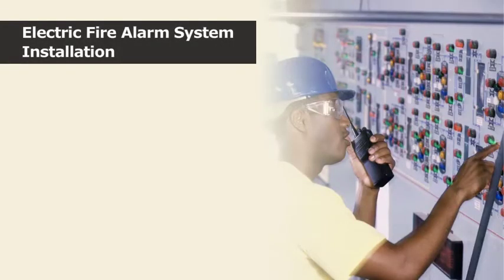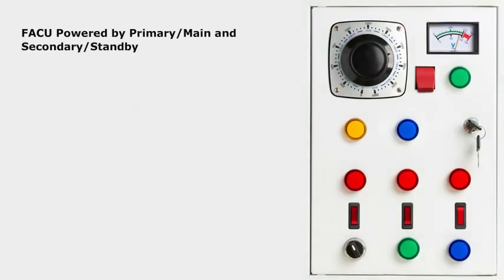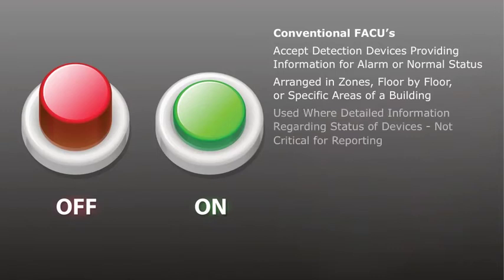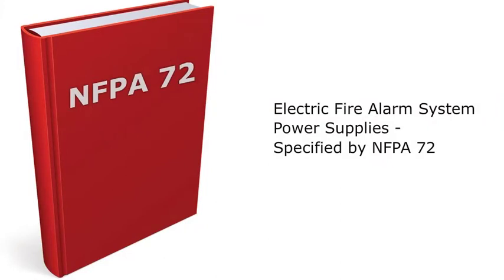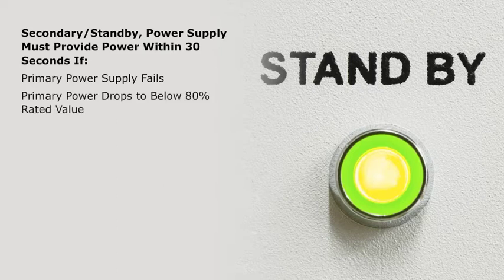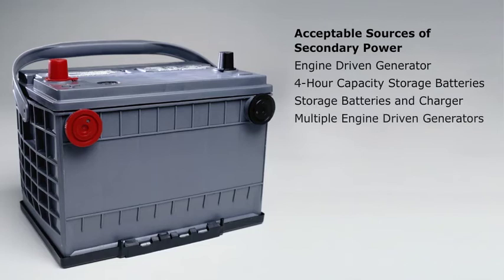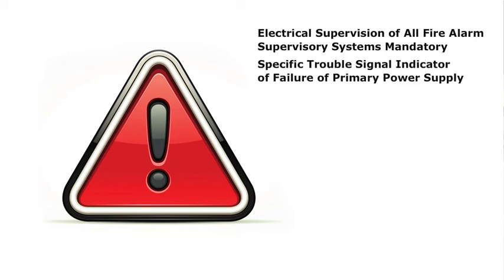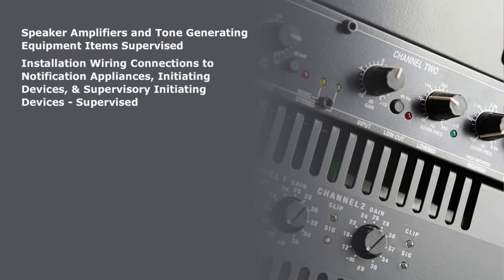Electric Fire Alarm System Components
Components of Fire Alarm that need electric supervision include power supply to system, system circuits and equipment included in the system.

The content of this RedVector course, Electric Fire Alarm Systems will allow you to assess considerations for electrical fire systems and provide knowledge of the system components of electrical fire alarms.